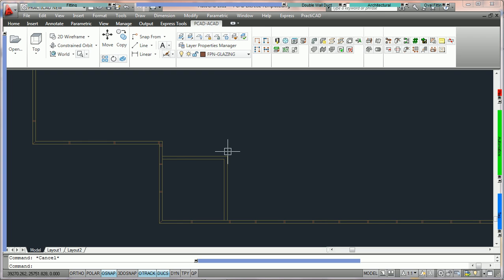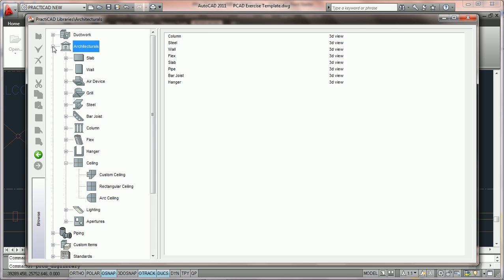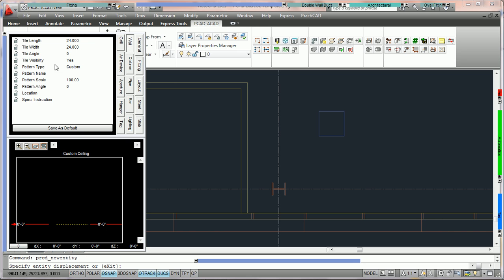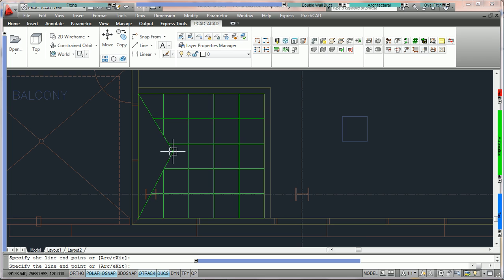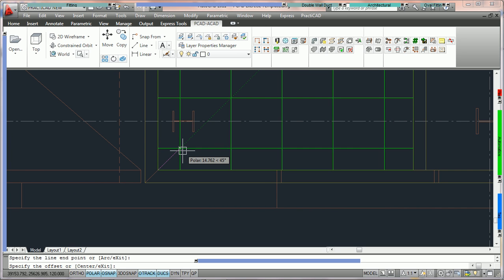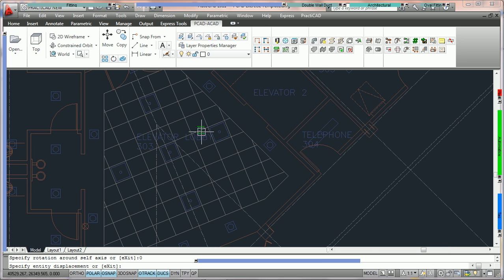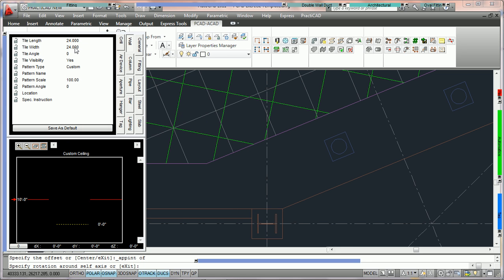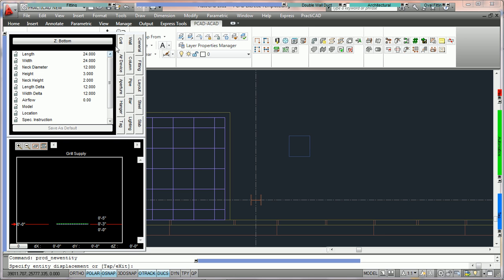03 051 &&&Exercise How to Place Down Ceiling Grid